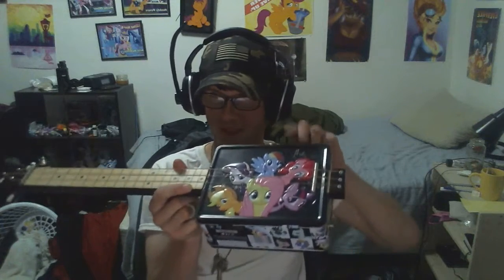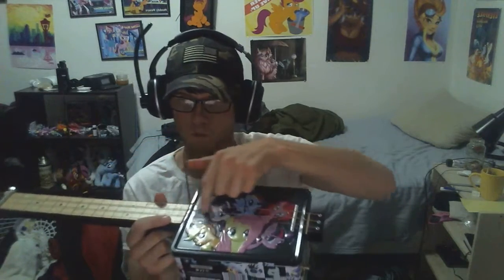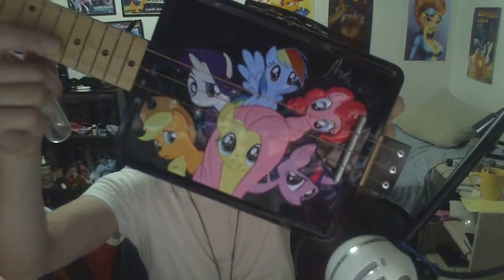My Blues (Lunch )Box Slide Gutar made by DustyKatt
Yes he makes and sells them. I got it at Everfree Northwest. Its sounds Great! Thank you Dusty for the Awesome Guitar!

Check out how he made them and how you can get them (assuming he posted where to acquire them from him.) on his Channel
Made by DustyKatt